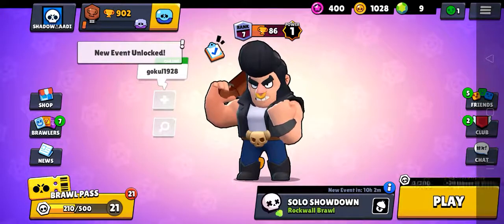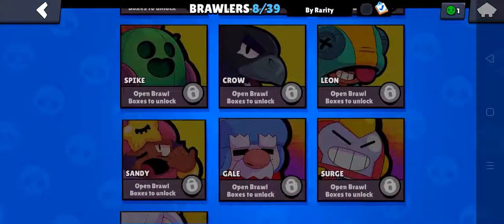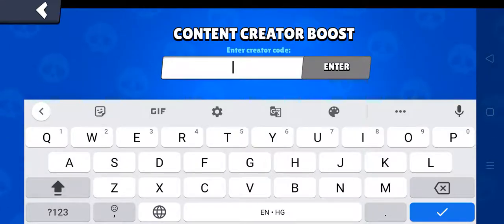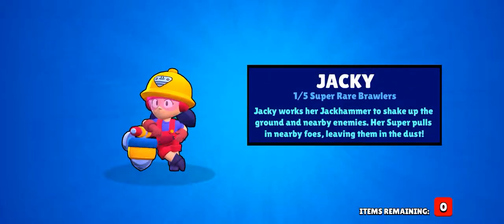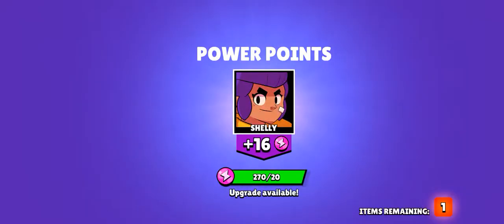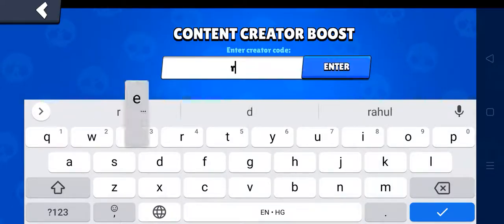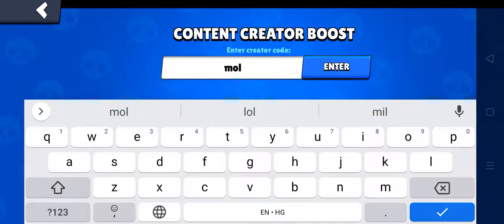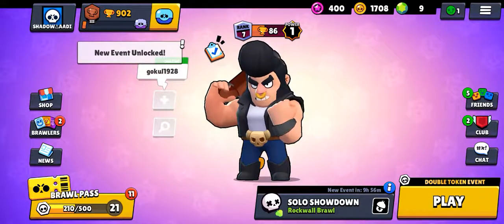Best Creator Code in Brawl stars|Best creator code for box opening|Creator Code with highest luck